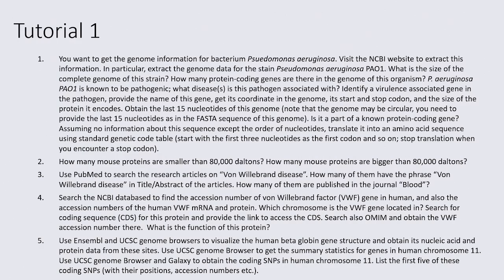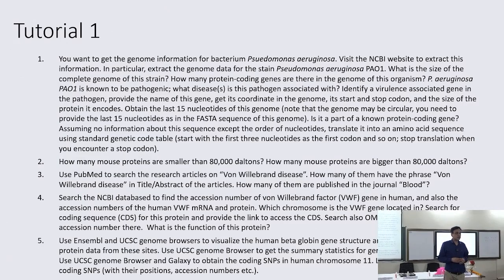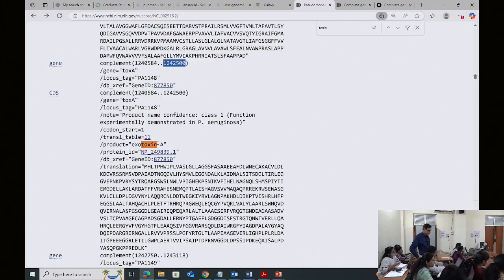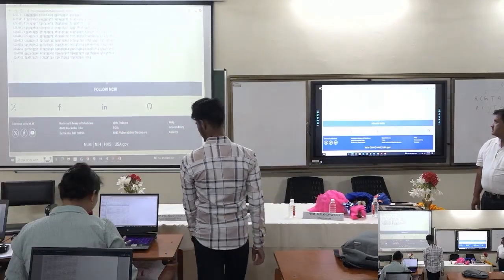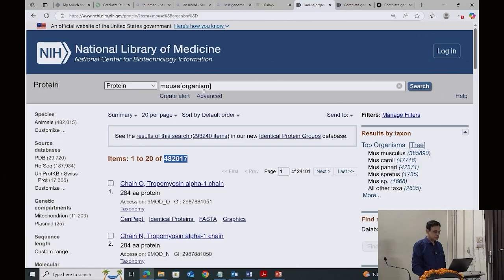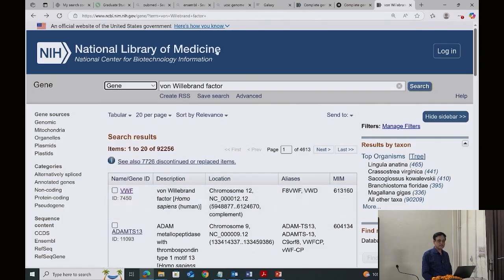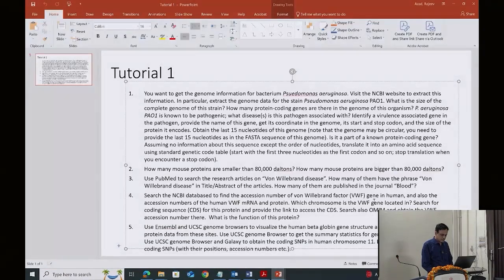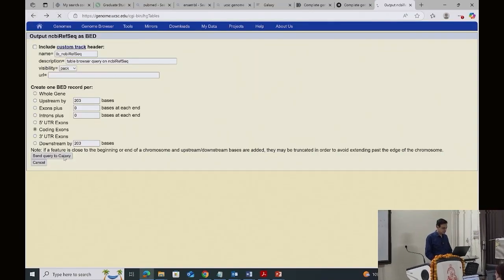T01 Data extraction and problem solving using NCBI, UCSC, and Galaxy. Hands on examples and case...